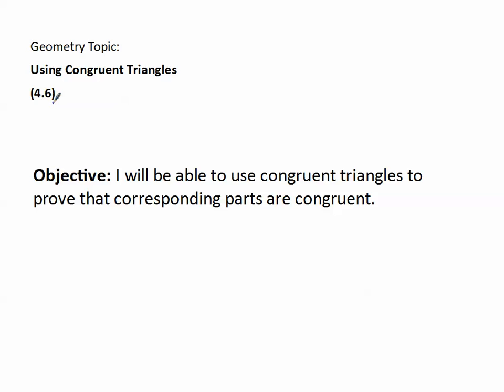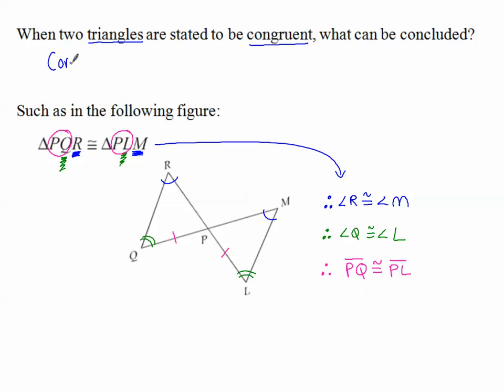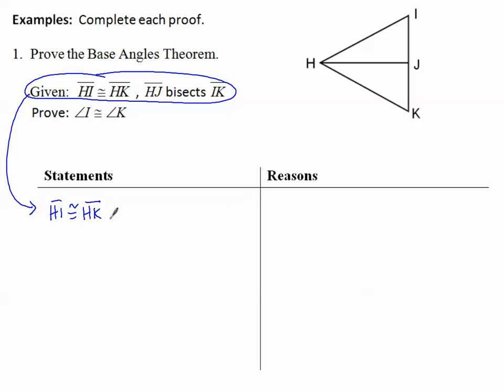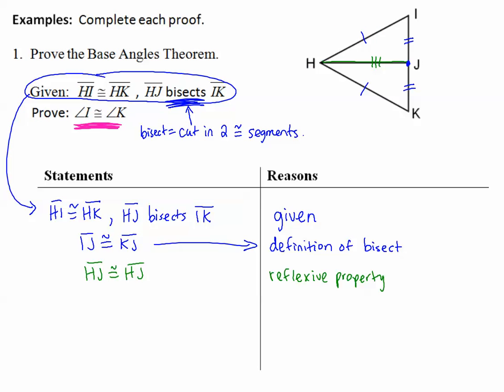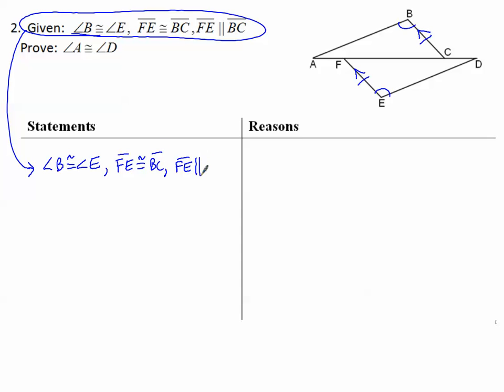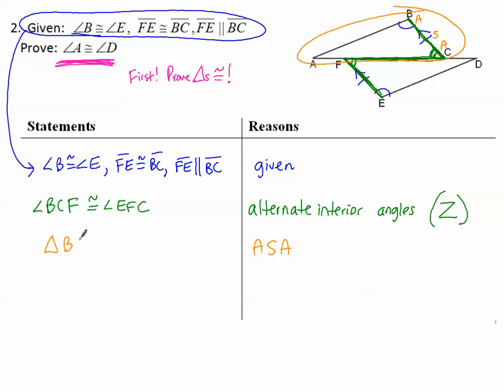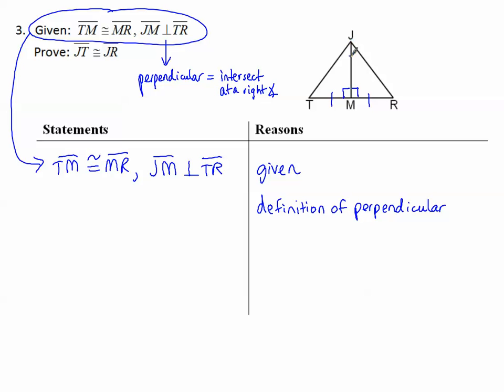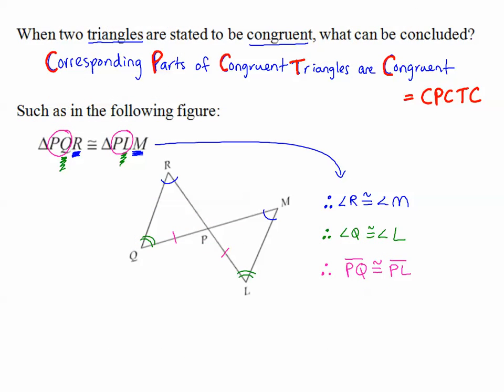Corresponding Parts of Congruent Triangles are Congruent (CPCTC)